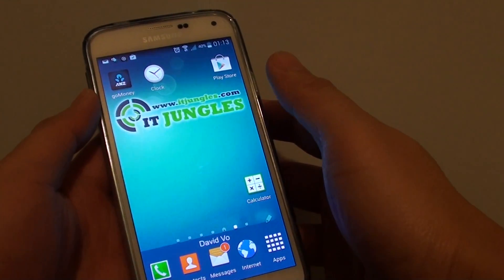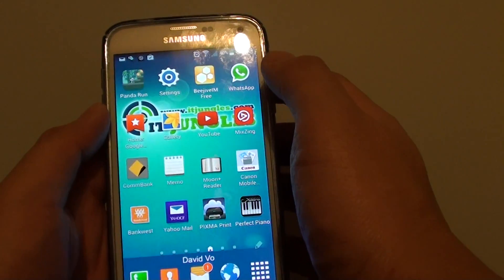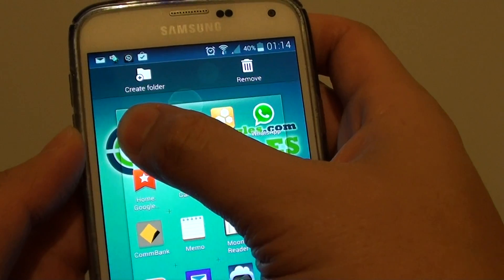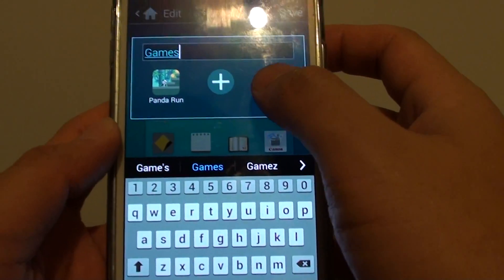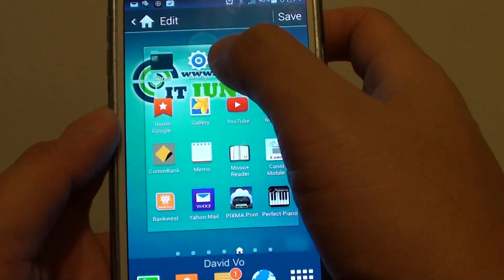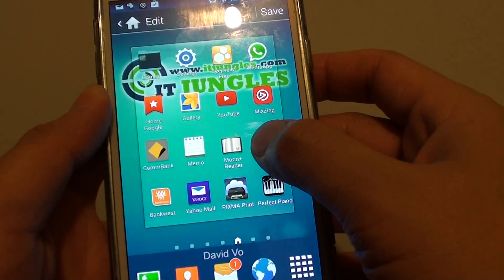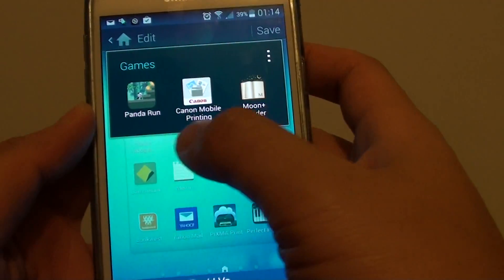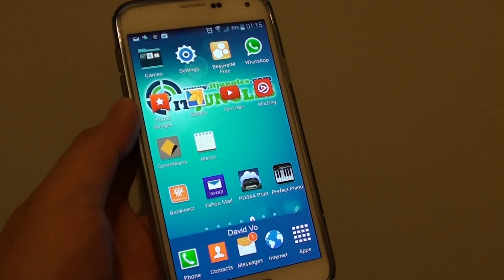Samsung Galaxy S5: How to Move Apps Icon Into a Folder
Learn how you can move app's icon into a folder on Samsung Galaxy S5.

To better organize your phone you can move relevant apps into the same folder. See this video for instructions.